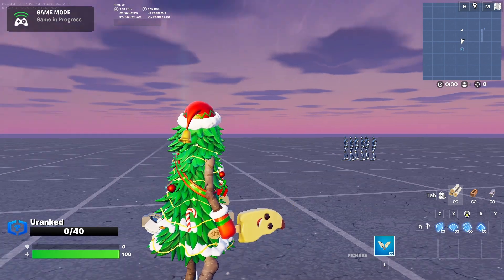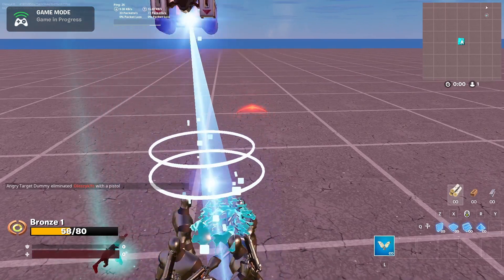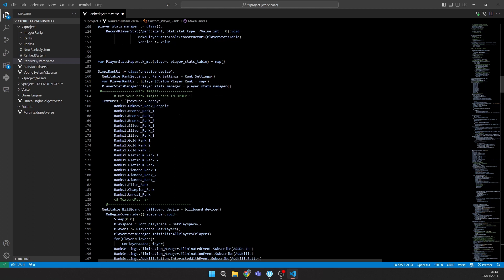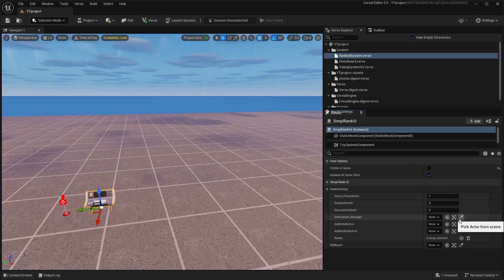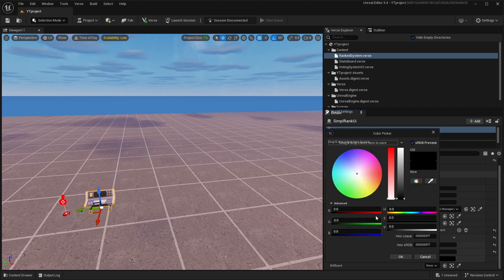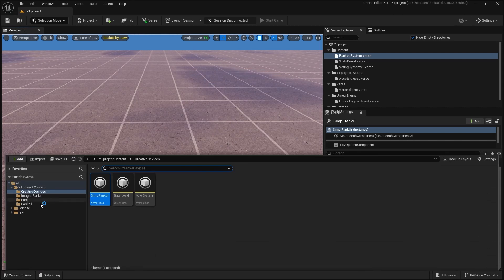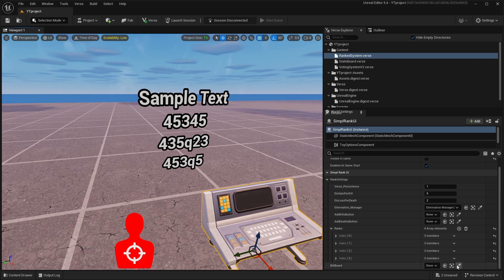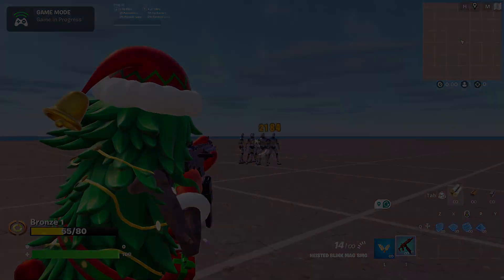How to make an advanced rank system + stats board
0:00 intro
1:15 rank system + stats board
7:37 showcase and future plans